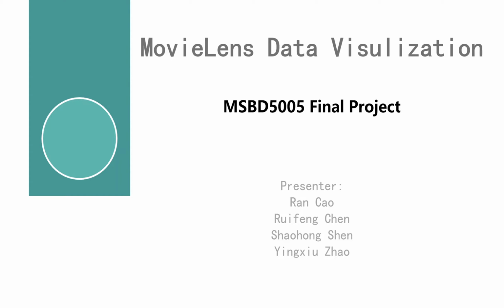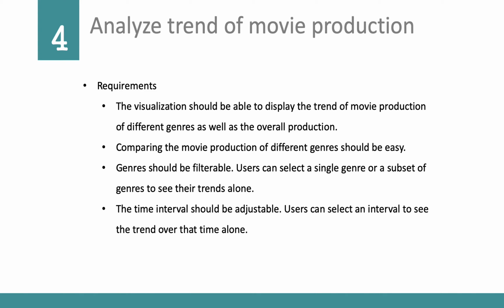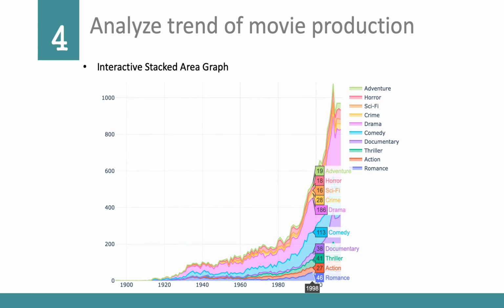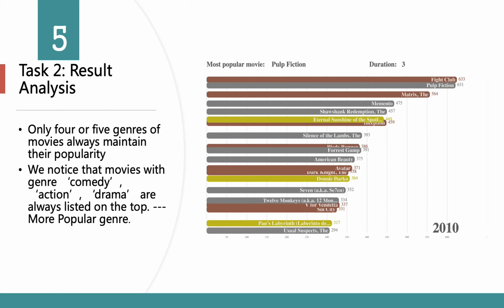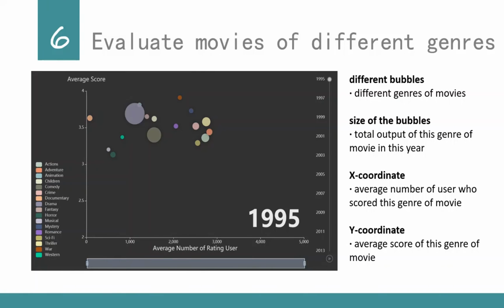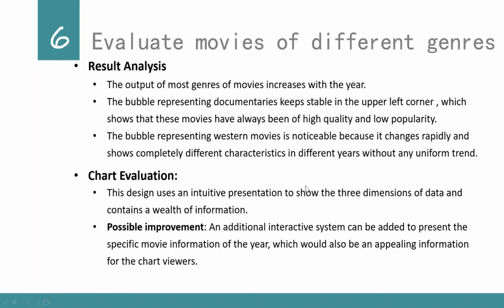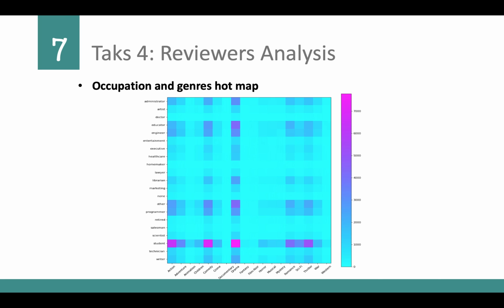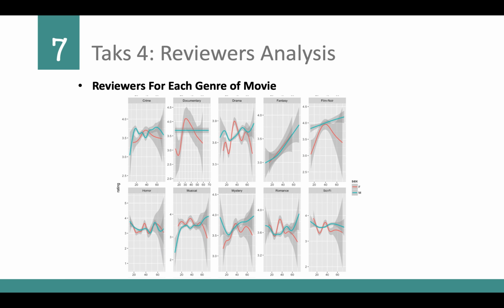MSBD 5005 Final Presentation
Ruifeng Chen: 4. Task 1,  8. Conclusion
Yingxiu Zhao: 5. Task 2 The most popular movies--dynamic bar chart
Ran Cao: 1.Introduction, 2.Dataset, 3.Visualization Tools, 6.Evaluate movies of different genres
Shaohong Shen: 7. Task 4